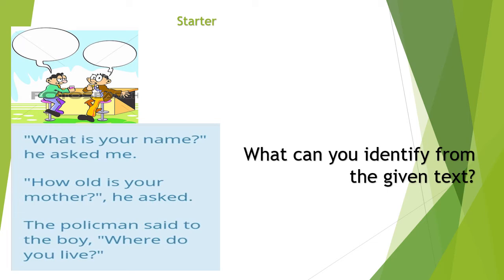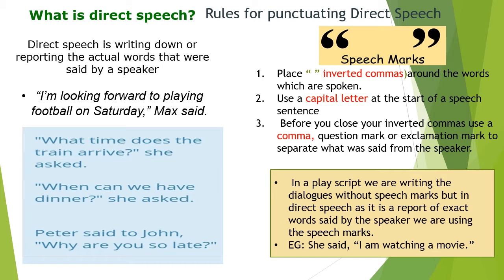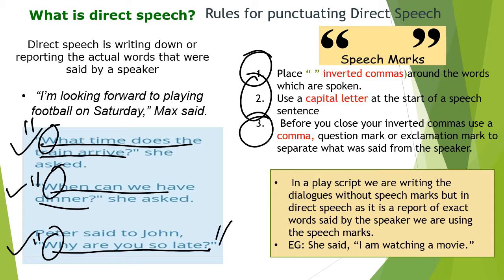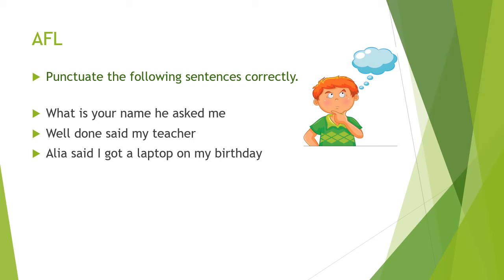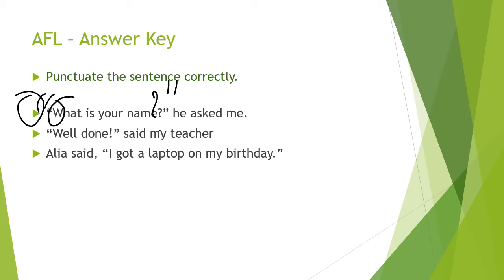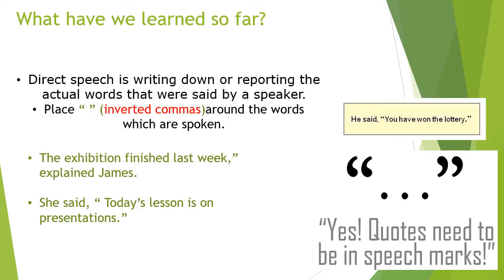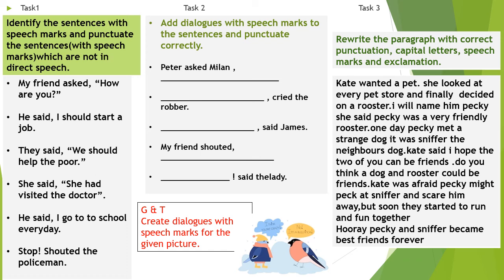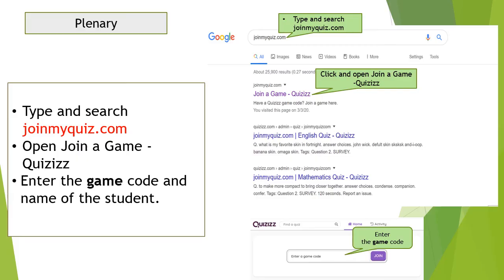Direct speech explanation (English)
Hey guys here's an explanation of direct speech